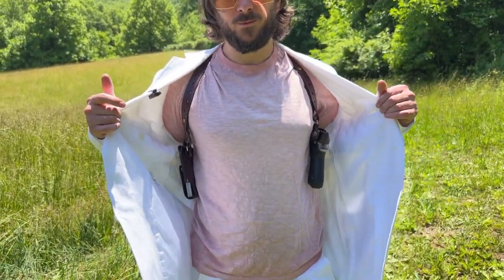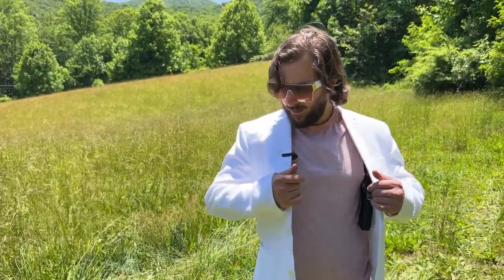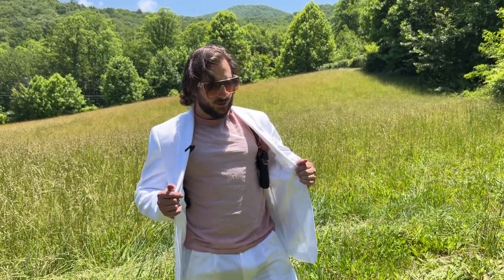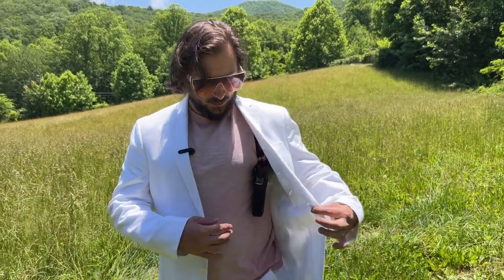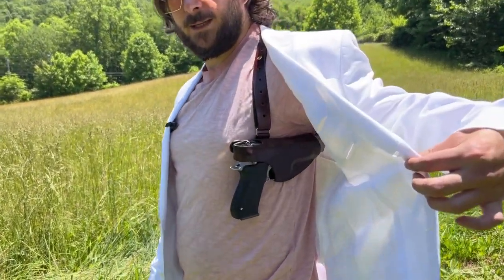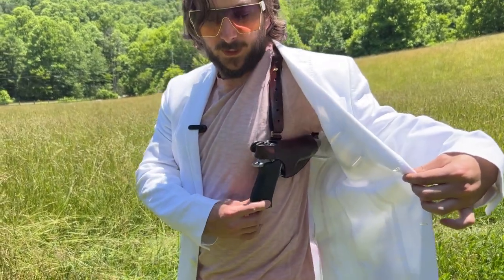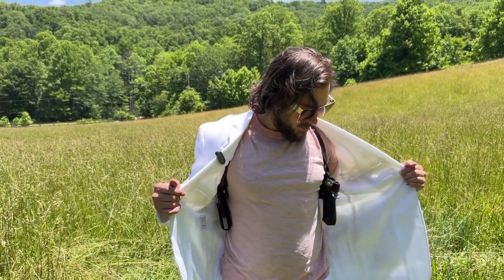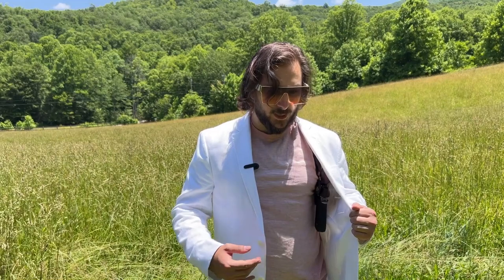Do Shoulder Holsters Suck?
Shoulder holsters do not suck, but many times people don't really consider some of the safety concerns before they get one. There is a proper way to draw without flagging yourself and others. On the good side, they are a very comfortable way to carry a large firearm.

00:00 Safety Concerns
01:21 The proper way to draw (without flagging yourself)
02:21 Concealability
03:25 Pros of shoulder holsters